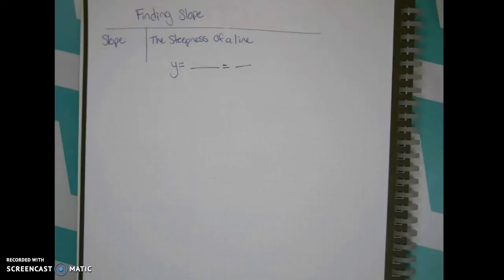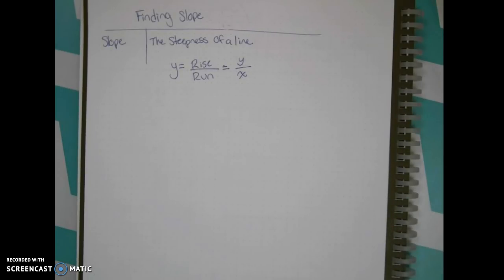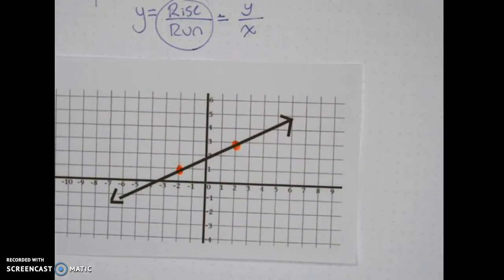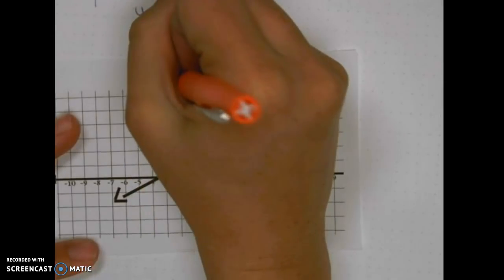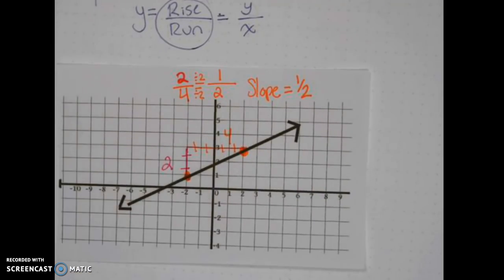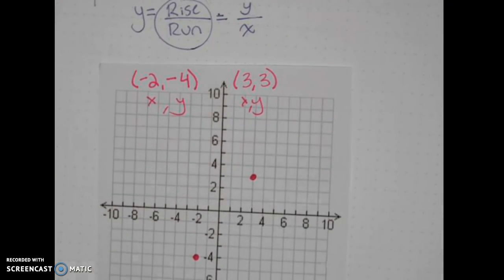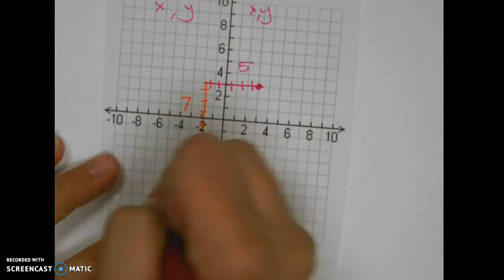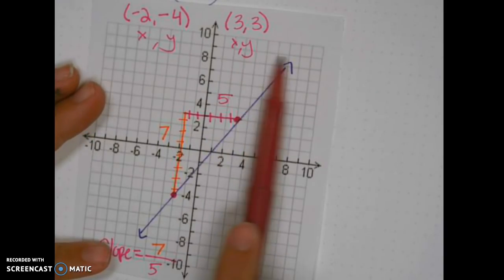Slope- Using Rise/Run on a graph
This is one of the way we can find slope. By rising from one point then running to the next.